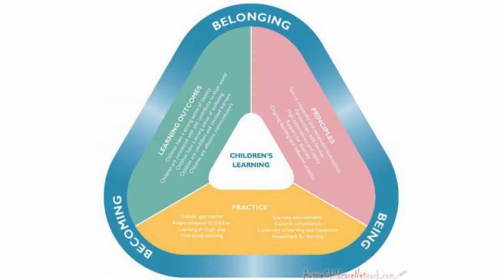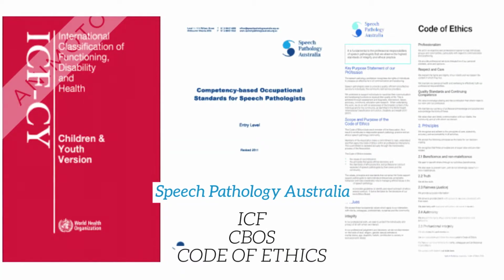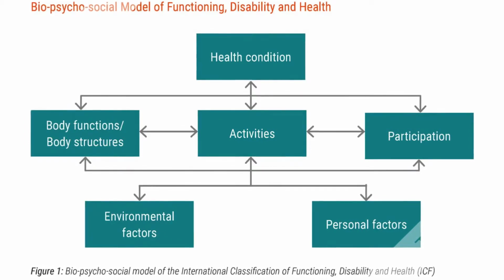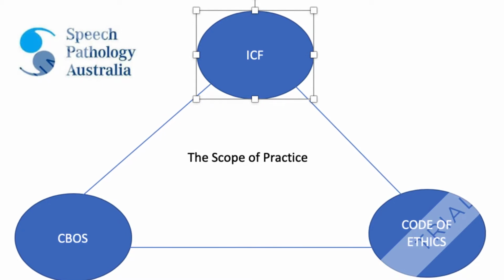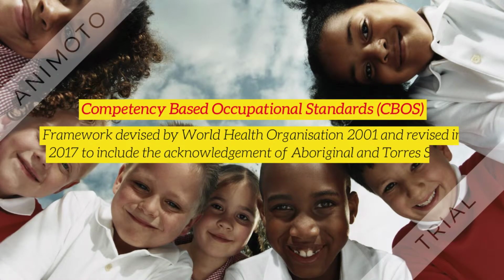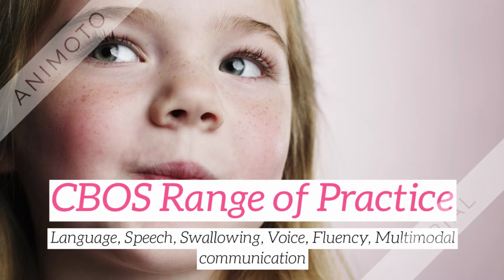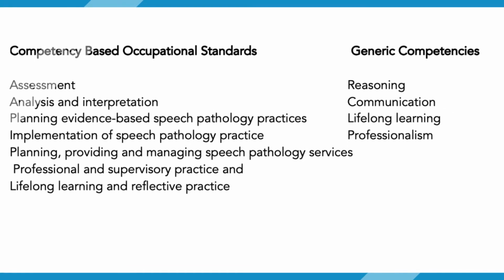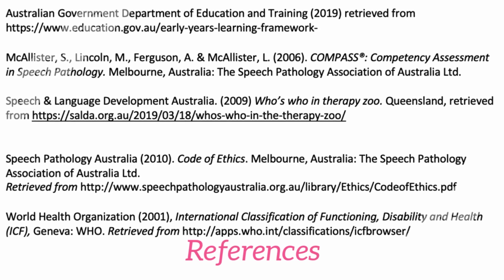Assessment 2 Speech Pathologist role and Frameworks